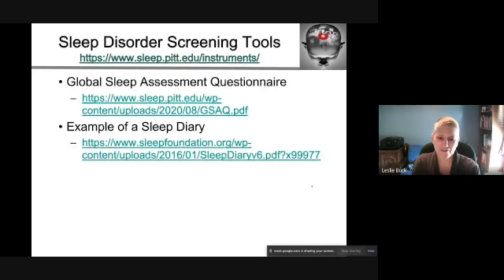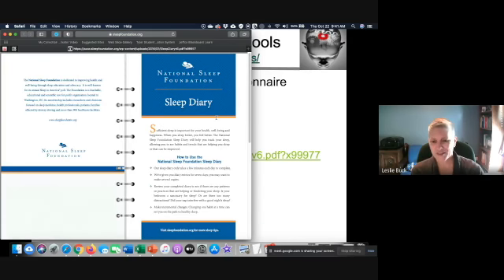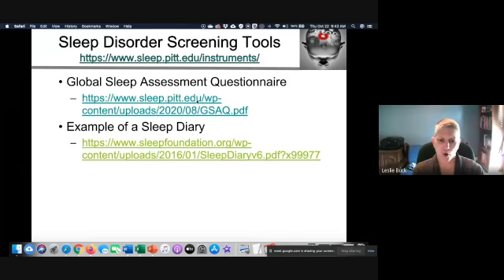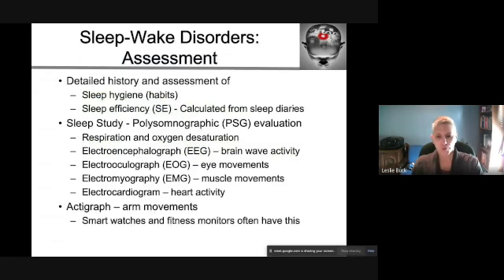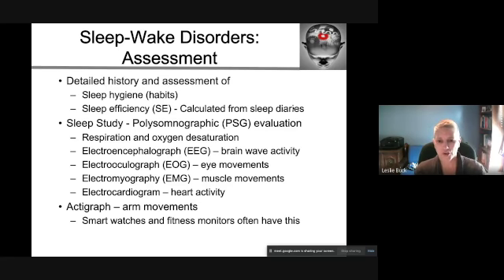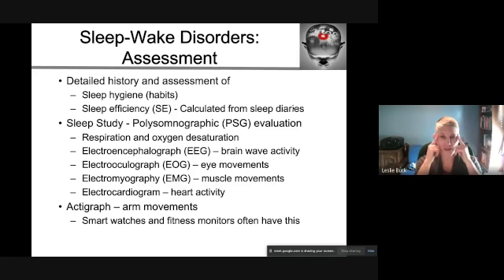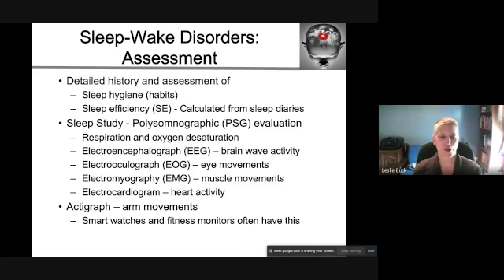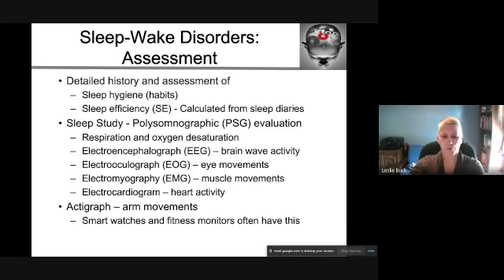Sleep Wake Disorder Assessment